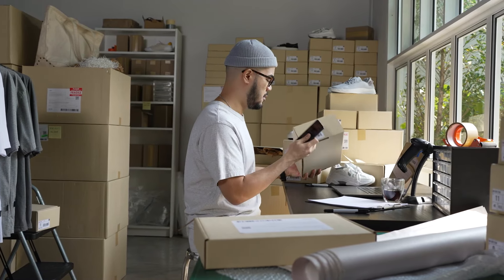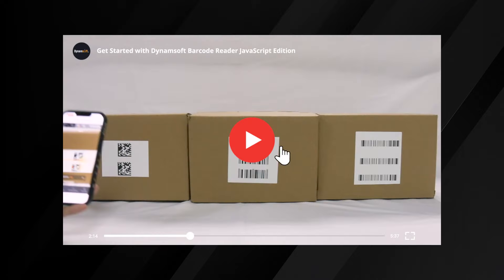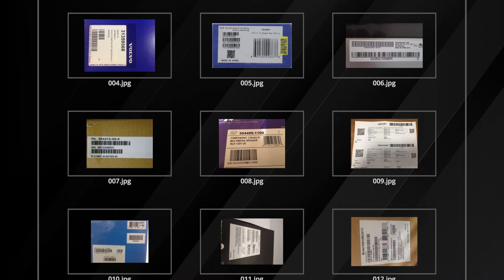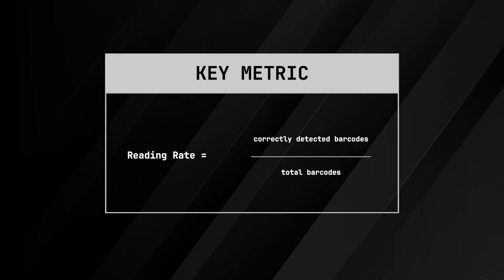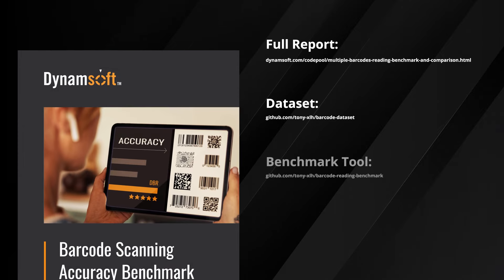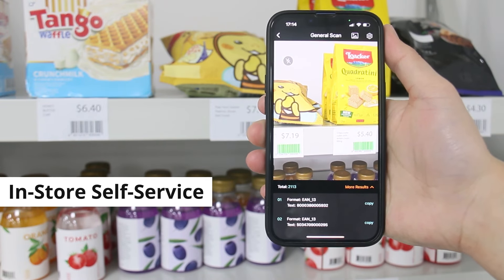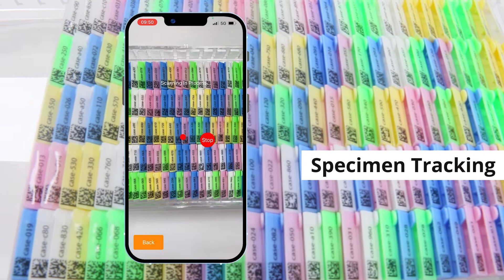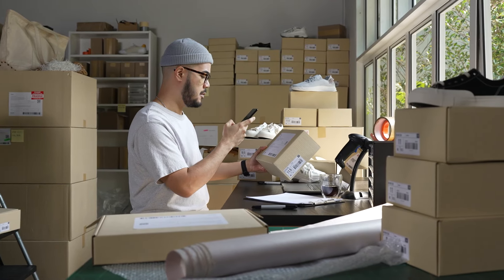Multiple Barcode Reading Comparison | Dynamsoft vs Open Source Solutions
Discover the multiple barcode reading comparison in this insightful video: Dynamsoft, ZBar and ZXing. Check out the online demo to have a try of Dynamsoft Barcode Reader

Using a comprehensive dataset of 95 images featuring 257 one-D barcodes and QR codes, we conducted extensive testing to evaluate the decoding success rate and overall reading performance. Our analysis provides valuable insights into how Dynamsoft Barcode Reader outperforms open-source alternatives in reading multiple barcodes simultaneously.